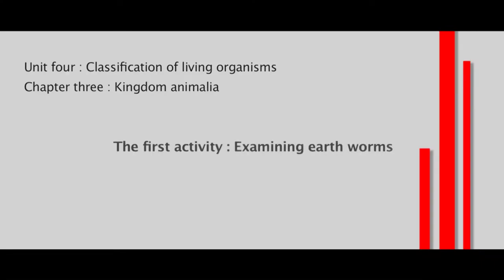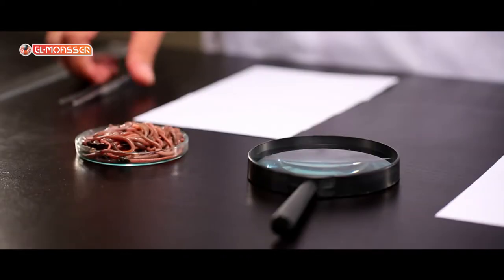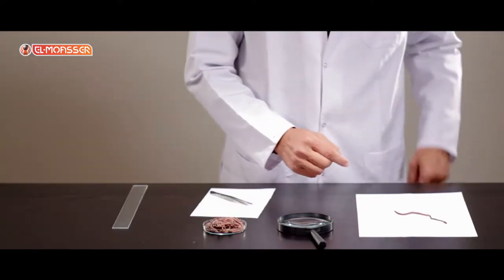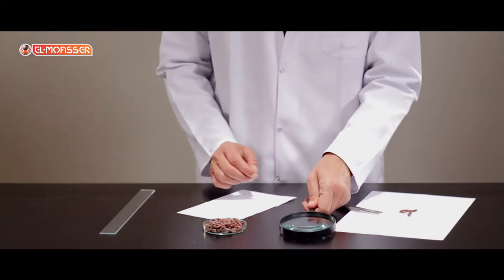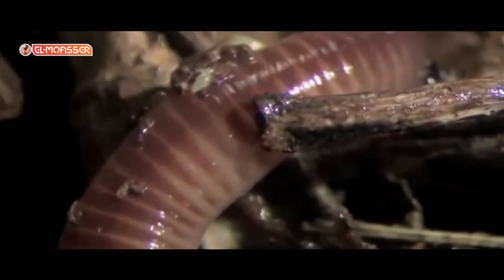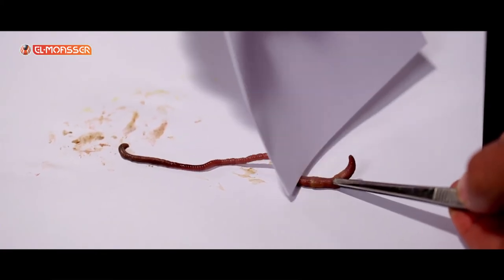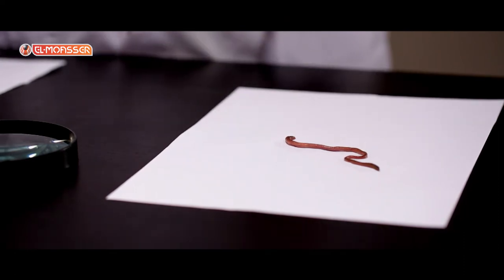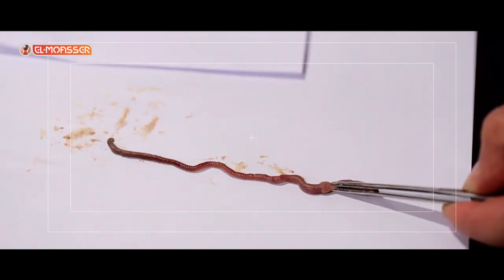Biology - 1Sec - Examining earth worms